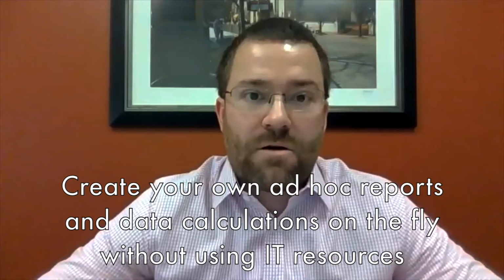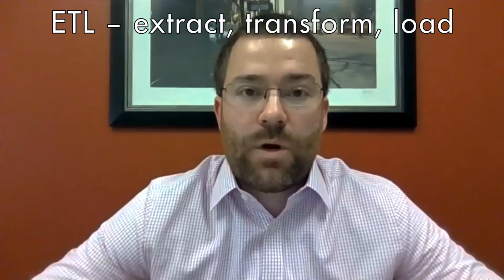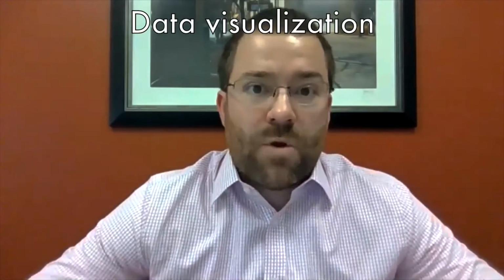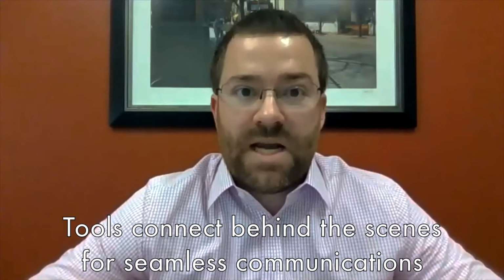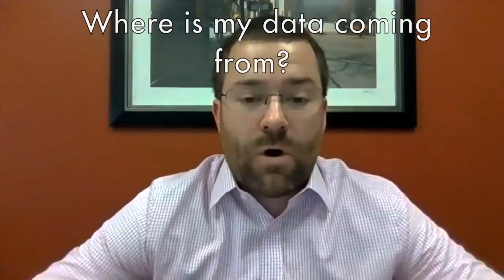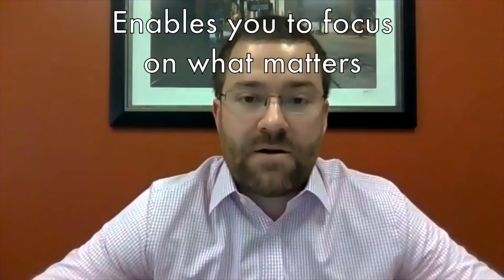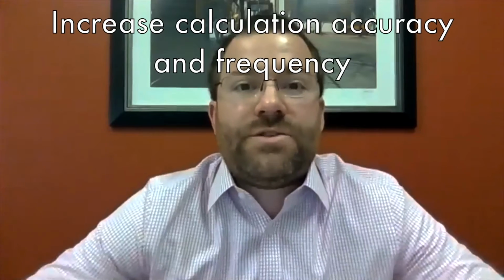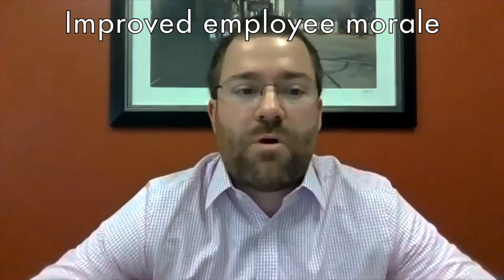Intelligent Process Automation - What It Is and Why It Matters for Your Business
When you find yourself thinking "there's got to be a better way," chances are you're looking at a process that intelligent process automation (IPA) can address - freeing up time and resources, enabling better, faster business decisions, and creating new opportunities to enhance your bottom-line business results. IPA practice leader Mark Wurtenberger explains, including how to get started with this innovative game-changing approach.